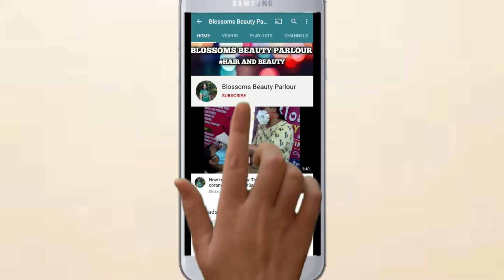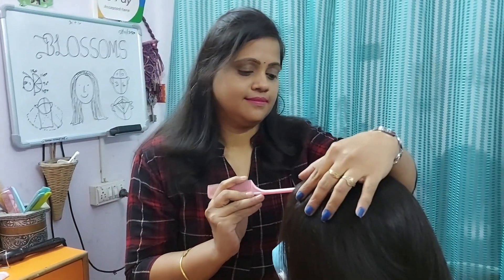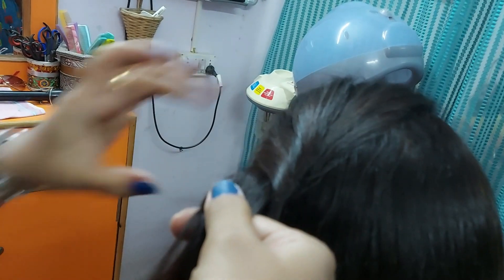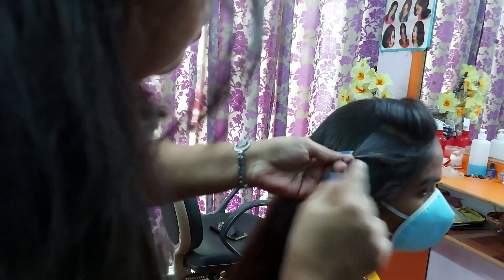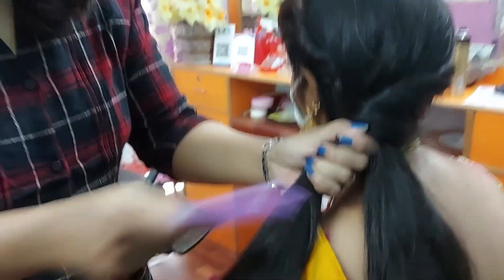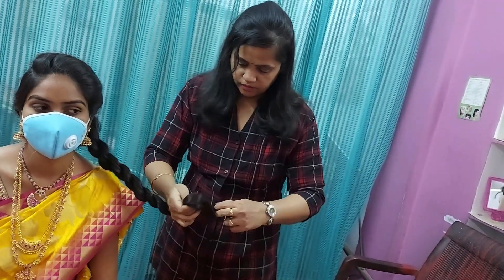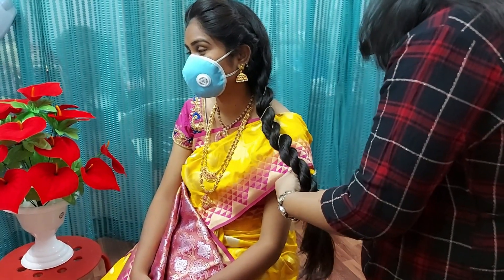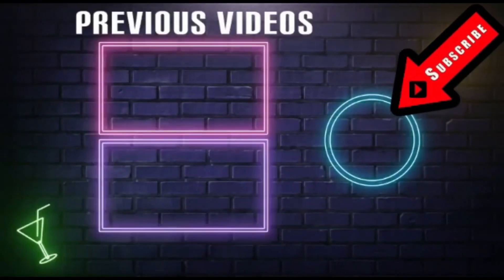Bridal Reception hairstyle & Party Hairstyle/Side Twisted Rope Braid/Elegant Hairstyle/ side Braid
Easy Twist Hairstyle For Bride/Reception & Party Hairstyle/Side Twisted Rope Braid/Elegant Hairstyle